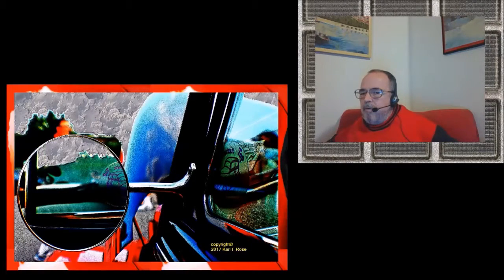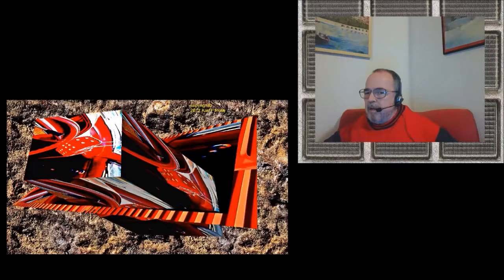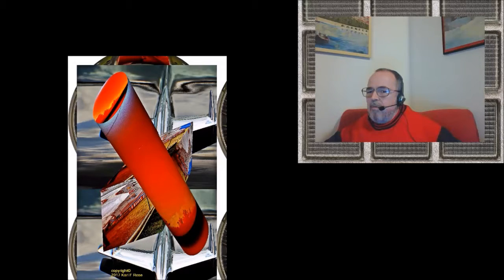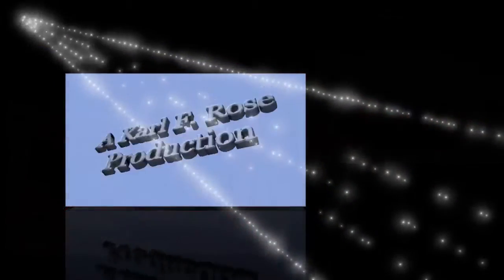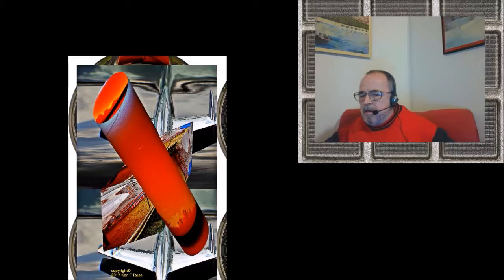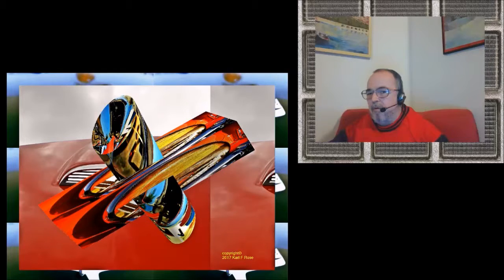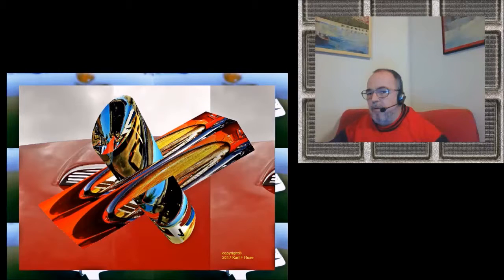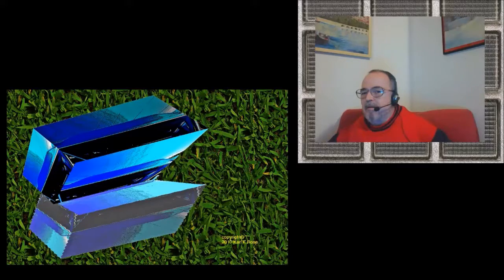My 2018 NFL playoff predictions l Detroit sports l Karl's commentary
Here are my thoughts and views on the upcoming 2018 NFL playoffs and my predictions throughout the playoffs and all the way to the Superbowl. I also mention the harsh weather briefly as well as my thoughts on the Lions firing coach Caldwell & what their future with GM Quinn might bring about.

EARN Easy Commissions on the Link below FREE to join..UPGRADE to VIP is optional: